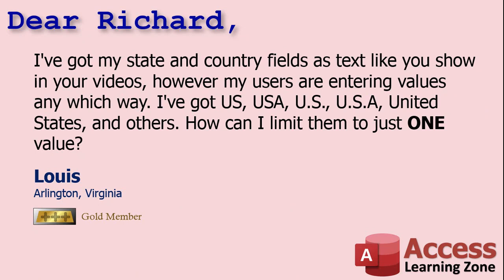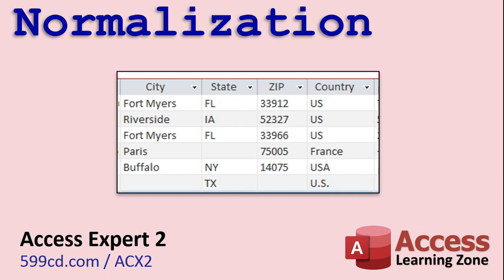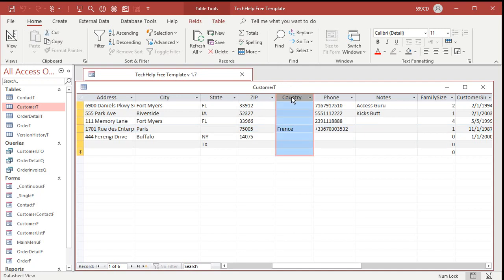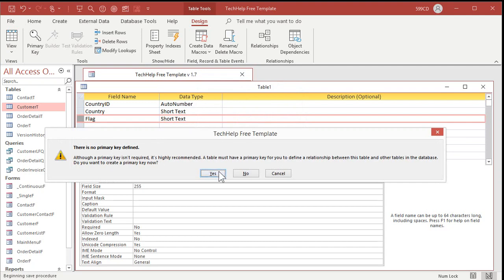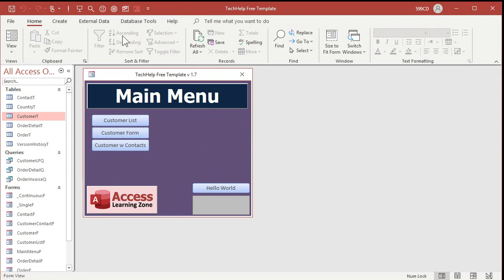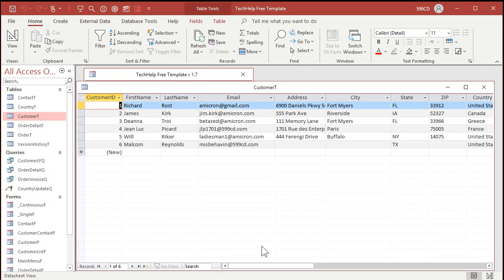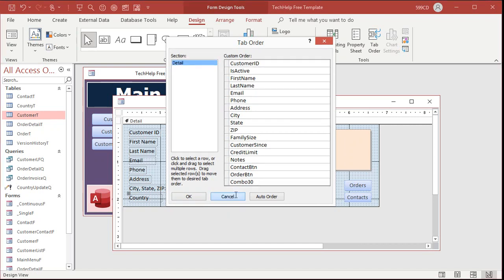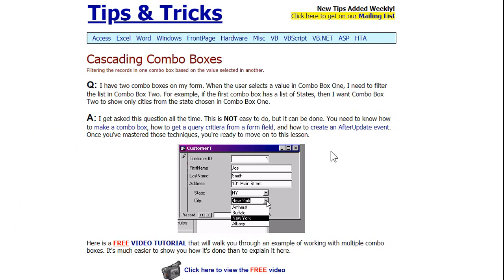Microsoft Access Update Query: Values from Another Table to Normalize a Field. Plus add World Flags!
In this video, I'll show you how to properly normalize the country field in your customer database retroactively by creating a country table, and then saving your existing data with update queries. Then, as a BONUS, I'll show you how to display that country's flag on the customer form.

Louis from Arlington, Virginia (a Gold Member) asks: I've got my state and country fields as text like you show in your videos, however my users are entering values any which way. I've got US, USA, U.S., U.S.A, United States, and others. How can I limit them to just ONE value?

BONUS FOR MEMBERS:
Silver Members and up get access to an Extended Cut of this video. Members are going to learn how to create a popup form to allow the users to pick the country flag from a list of world flags and return that selection to ANY form that calls it.